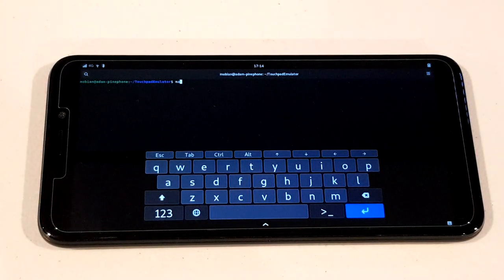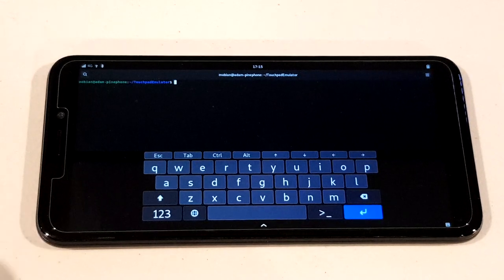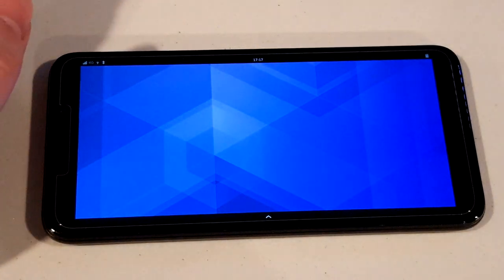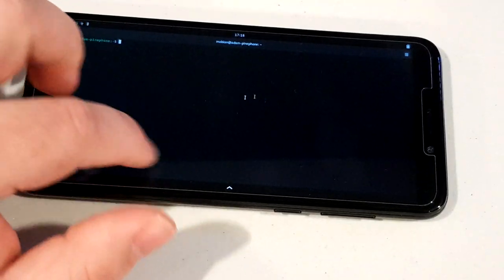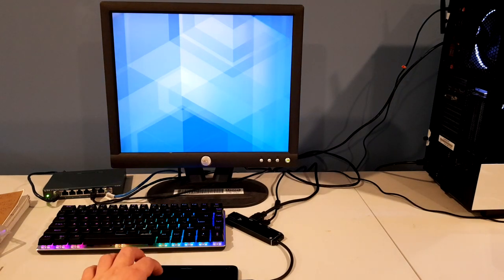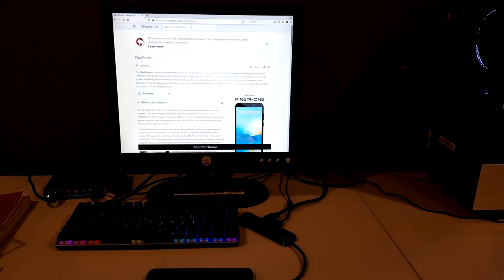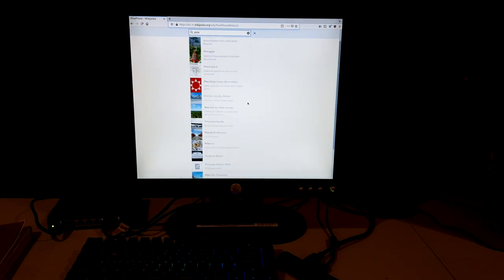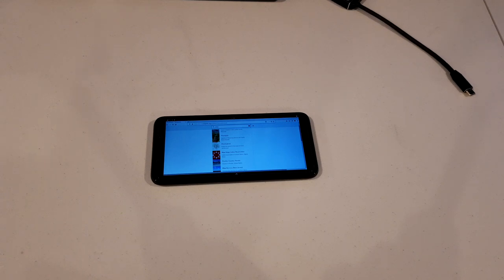Touchpad Emulator Update - Automatic Rotation, Keyboard Toggle, Demo with External Monitor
Touchpad Emulator is a little program I'm working on for Linux phones to be able to use desktop applications easier on a small screen.  The program seeks to emulate a laptop trackpad using the phone's touchscreen to move a cursor and simulate mouse input via tapping.  With Touchpad Emulator, it is feasible to use an external monitor with the PinePhone without also having an external mouse connected.  You can even use the PinePhone's on-screen keyboard to type on applications on the external monitor.